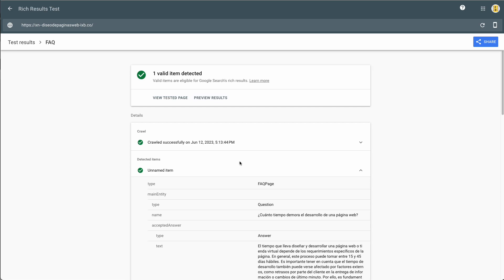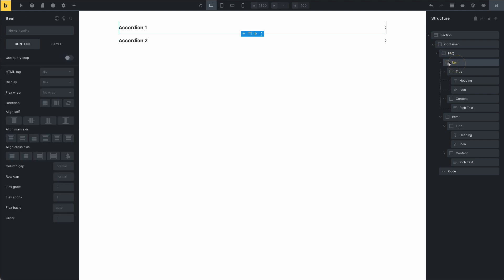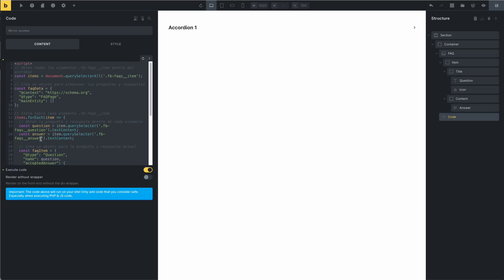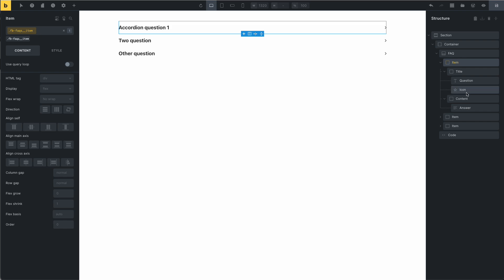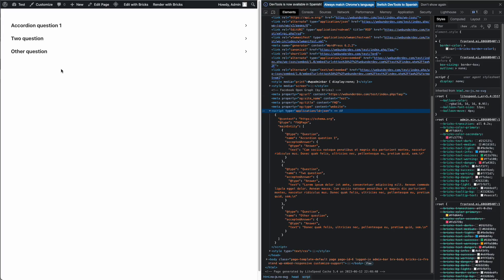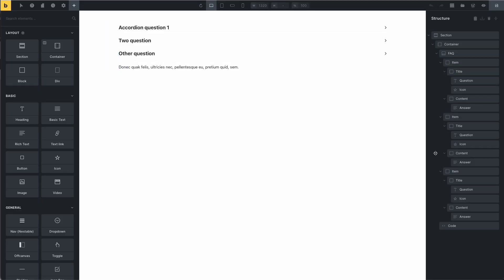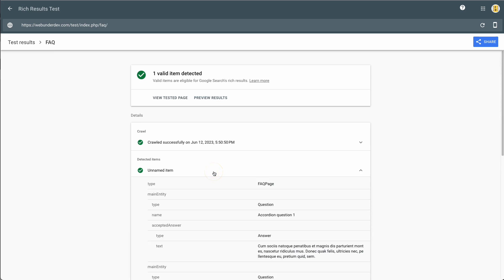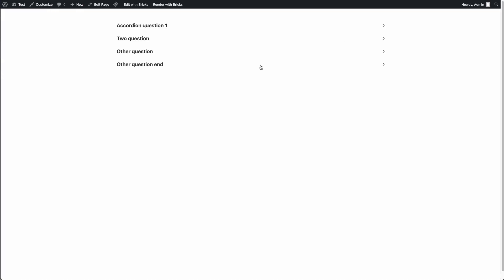Automatic FAQ Schema - Bricks Builder - Nestable Accordion